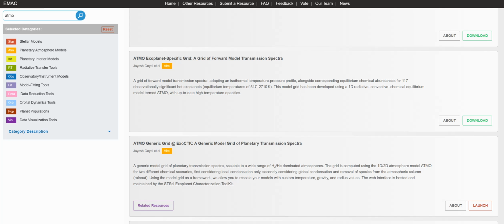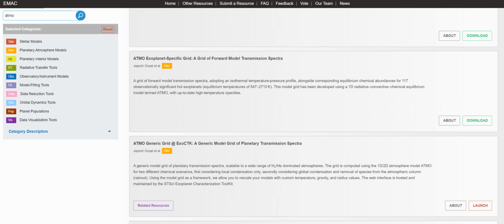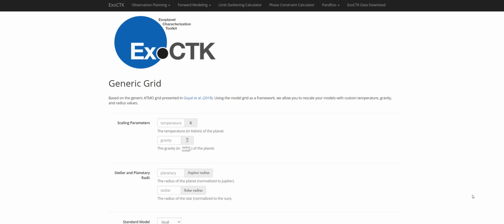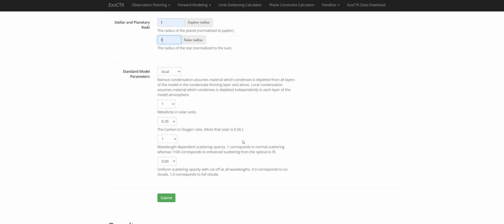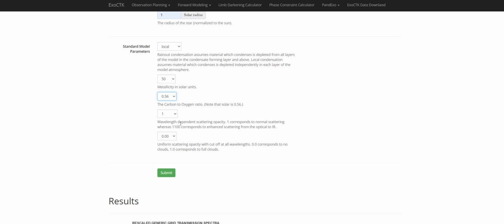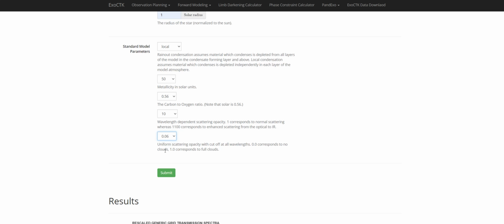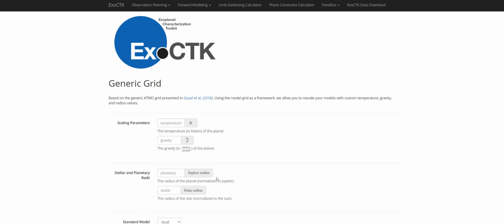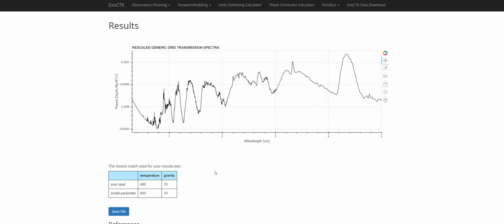ATMO Generic Grid @ ExoCTK: A Generic Model Grid of Planetary Transmission Spectra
Jayesh Goyal et al.

A generic model grid of planetary transmission spectra, scalable to a wide range of H2/He dominated atmospheres. The grid is computed using the 1D/2D atmosphere model ATMO for two different chemical scenarios, first considering local condensation only, secondly considering global condensation and removal of species from the atmospheric column (rainout). Using the model grid as a framework, we allow you to rescale your models with custom temperature, gravity, and radius values. The web interface is hosted and maintained by the STScI Exoplanet Characterization ToolKit.